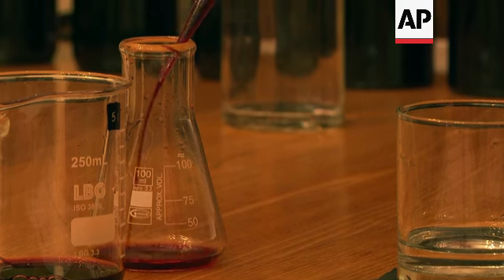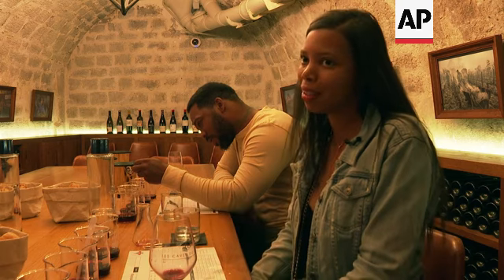Exploring the Parisian wine cellars of Louis XIV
FRANCE WINE CAVES

RESTRICTIONS:

LENGTH: 6:47

ASSOCIATED PRESS
Paris, France – 19 June 2024

1. Various of group doing wine tasting in the Caves du Louvre wine cellars
2. Various of cellar decorating with wine bottles
3. Tracking shot through winding cellar passageways
3. Various of the Louvre
4. Various of exterior of Caves du Louvre
5. Tilt down to show stairs into subterranean cellars
6. SOUNDBITE (English) Justan Fondbertasse, Chef Sommelier, Les Caves du Louvre:
"So the cellars that are below us currently, they were built by André Eynaud to store the wine for the king. It was built in the 18th century, and to help facilitate the delivery of the wine to the king he built two tunnels. One of the tunnels was to transport wine from the Seine River, because at that time there was no trains or cars, easiest way to transport wine was by boat. And then there was a second tunnel that was from here directly to the Louvre, where the king was living. That way, the peasants that were living on the surface never really saw the amount of wine the king was drinking."

7. Various of wine shop, bottles for sale on display
8. Various of Fondbertasse placing bottle on shelf
9. SOUNDBITE (English) Justan Fondbertasse, Chef Sommelier, Les Caves du Louvre:
"So there are grape varieties that are well known all around the world and that are known for being from France. But most people don't know that we have over 850 grape varieties that are indigenous to us in France, and we have over 70,000 wineries. Each winemaker will have a different interpretation of the grape varieties and of their terroir, their region. And then of course, the grape varieties are going to have their say in the winemaking as well."

10. Fondbertasse placing bottle of Petrus Pomerol in fridge
11. Various of bottle of Petrus Pomerol, price marked as 4,900 euros
12. SOUNDBITE (English) Justan Fondbertasse, Chef Sommelier, Les Caves du Louvre:
"The position of wine within each culture is very different. With us in France, we consider wine to be food in a sense. So whenever we're sitting down with friends in a dinner setting or a meal setting, we always think, well, what is going to pair well with the dishes that we're going to be serving? So, for example, if you're having a nice piece of beef, we're going to be looking for a nice Syrah from the Rhone Valley, or maybe a Margaux from Bordeaux. But maybe if I'm having something a little bit lighter, maybe a fish, I'm probably going to go for a Chardonnay from Burgundy or a nice Sauvignon Blanc from Sancerre."

13. Pan of tasting room in wine cellar
14. Pull focus between taps
15. Pan to wine barrels
16. Close of Caves du Louvre logo on barrel
17. Close of sign reading “Gamay Noir, Beaujolais”
18. Various of group doing wine blending workshop
19. SOUNDBITE (English) Anthony, tourist from USA:
"When I think of French wine, I think bold flavour. I think it's the land of wine. I think this is where you come, If you don't come here to at least do a wine tasting or do something like this what we're doing here, You're missing a huge part of the culture of the place you're in."

20. Various of wine blending workshop
21. SOUNDBITE (English) Sherrelle, tourist from USA:
"Well actually, I do like it because I've tasted a lot of red wines back home and didn't. So this was pleasantly surprising because normally I'm like, no, no red wine. But this was surprisingly tasty."

22. Various of group doing wine tasting

LEADIN:

STORYLINE:

Time to sample a glass of red.

But these days, it is not used.